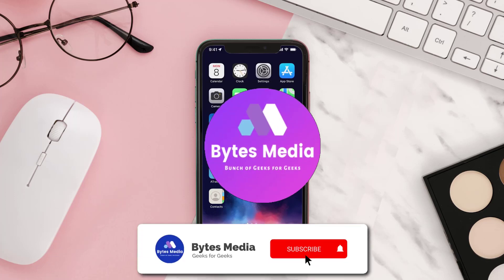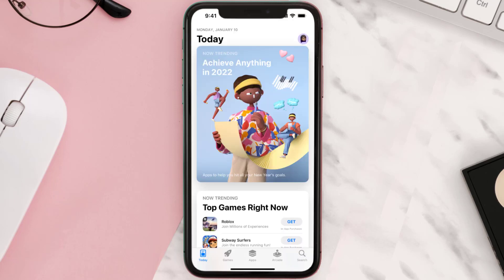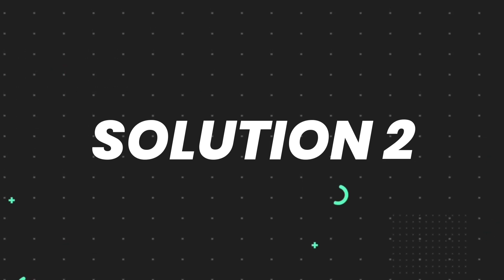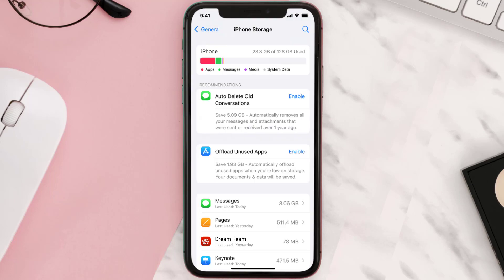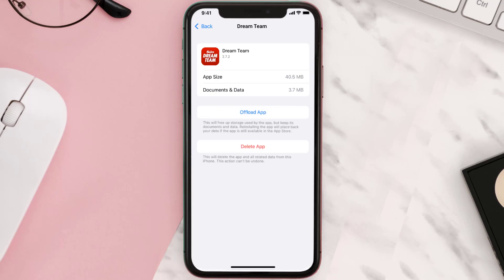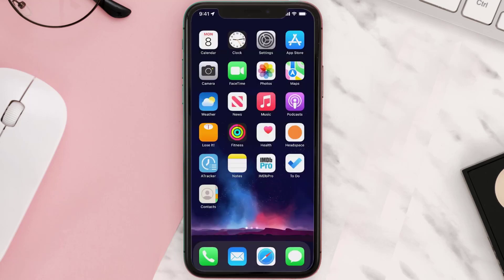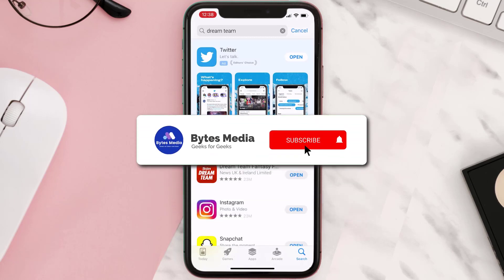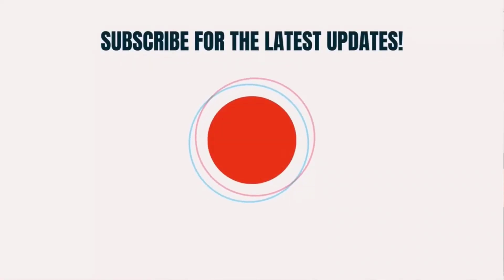Sun Dream Team App Not Working: How to Fix Sun Dream Team App Not Working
In this video, I'll show you How to Fix Sun Dream Team App Not Working. This is the easiest and fastest way to Fix Sun Dream Team App Not Working. Make sure you watch until the end of this video to find out How to Fix Sun Dream Team App Not Working on Android and iPhone. These methods work on Android as well as iOS 11, iOS 12, iOS 13 and iOS 15. Hope you enjoy!

Video Parts:
00:00 Intro: How to Fix Sun Dream Team App Not Working
00:07 1.Solution: Update Sun Dream Team App
00:26 2.Solution: Clear Sun Dream Team App cache files
00:55 3.Solution: Delete and Reinstall Sun Dream Team App
01:17 Outro: Ending